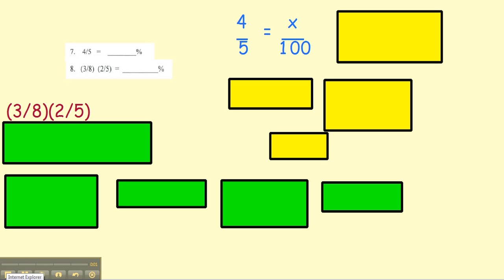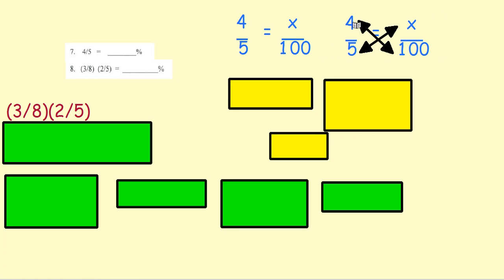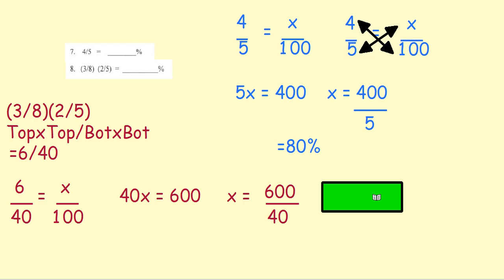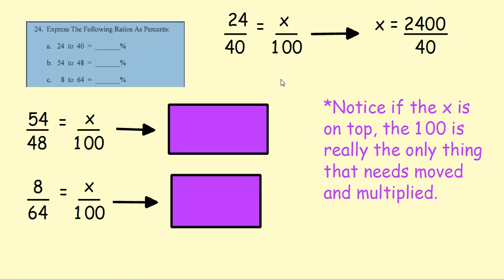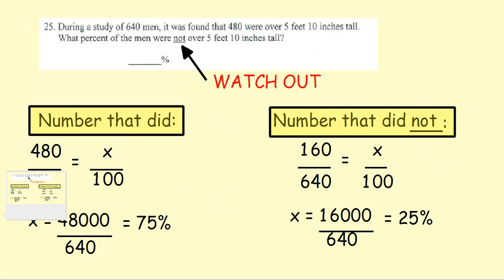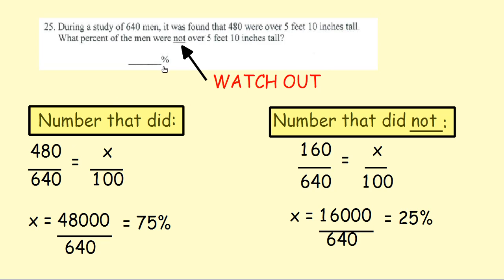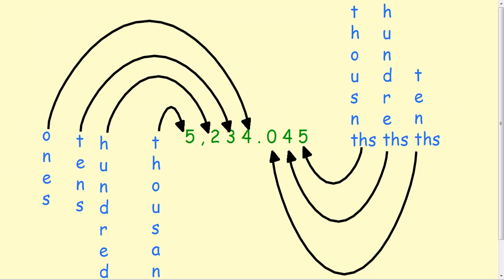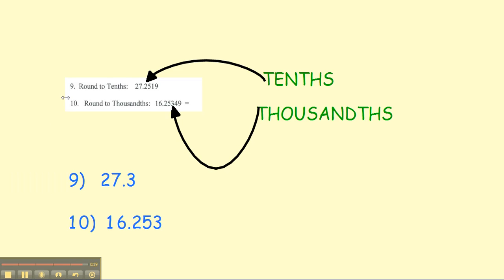HS Math_Review_2.mp4